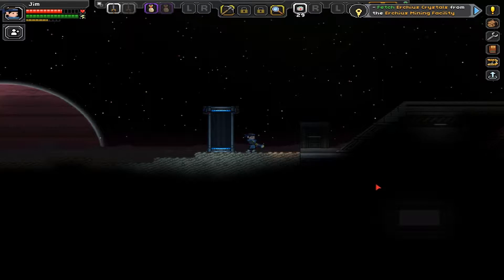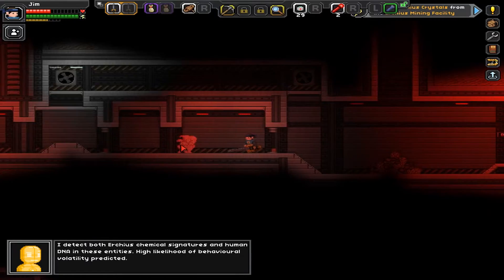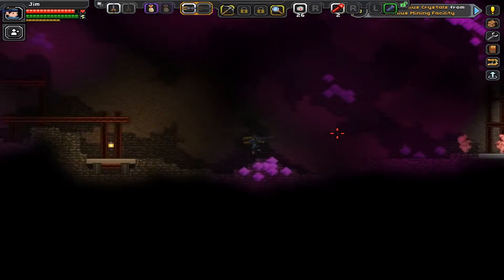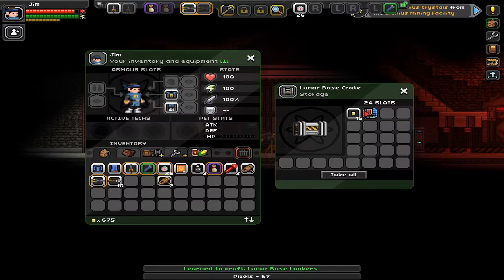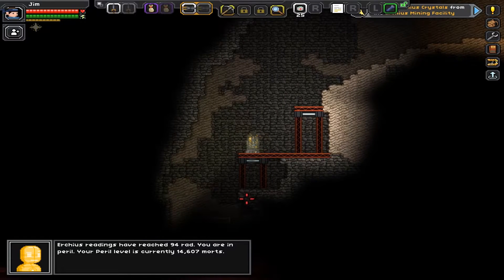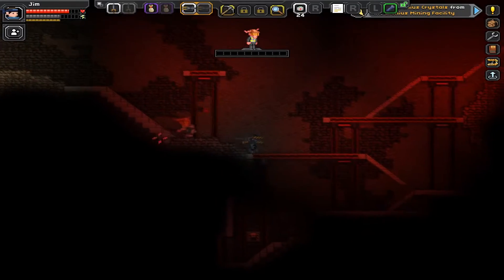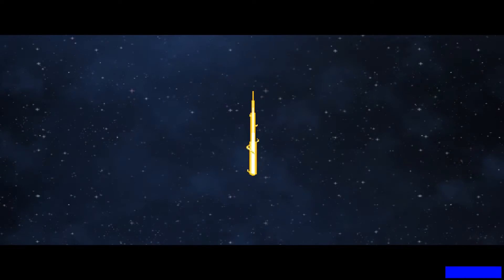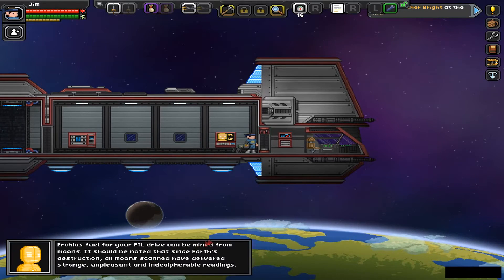Crystal Boss Fight (Starbound) [Ep 4]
Goopy zombies and rocket launchers mix well...for us at least